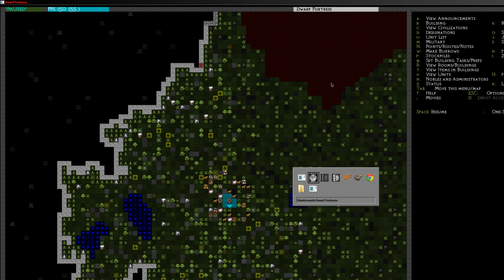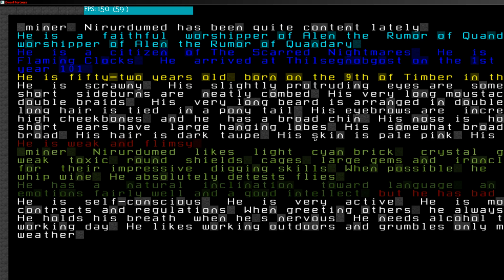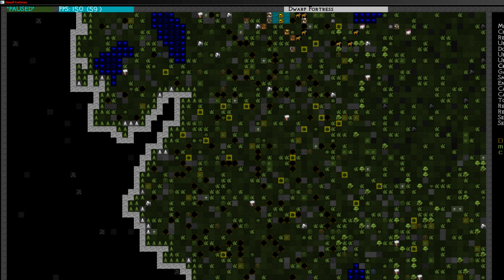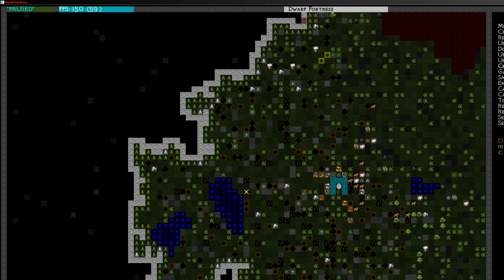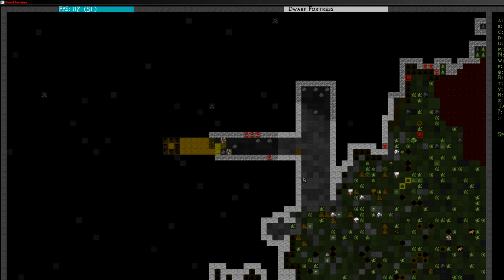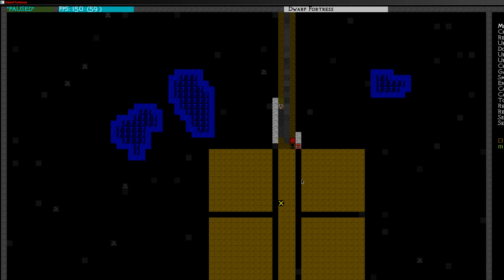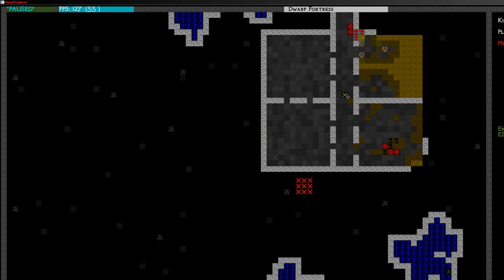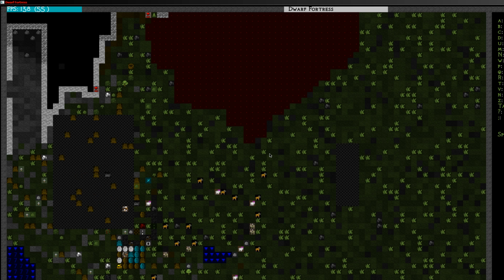Dwarf Fortress: Masterwork Mod E2: Digging in!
Playing some DF: MW. Just some humble beginnings as we set off in pursuit of the dwarvan dream... Digging deeply and greedily: Powered by BOOZE!

Terribly sorry for the right side and bottom getting cut off, my screen recorder decided to change its settings without MY PERMISSION!!! this WILL be fixed in the next episode. Thanks for understanding. :~)